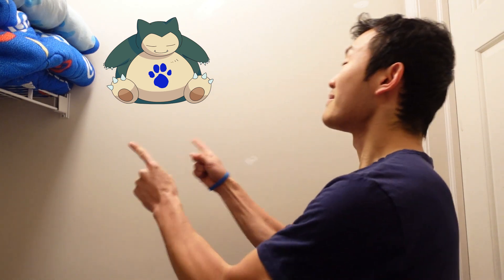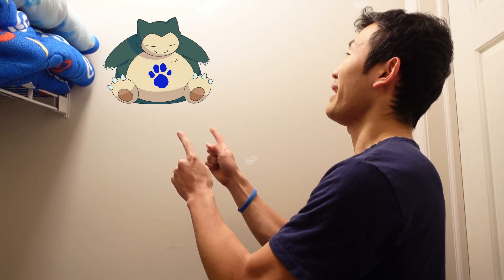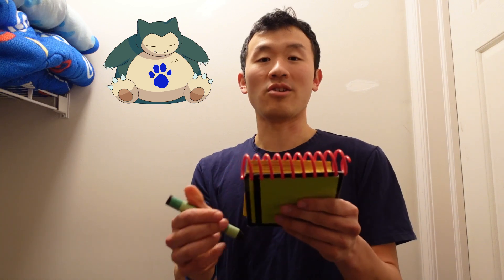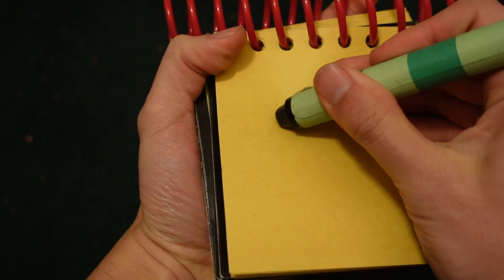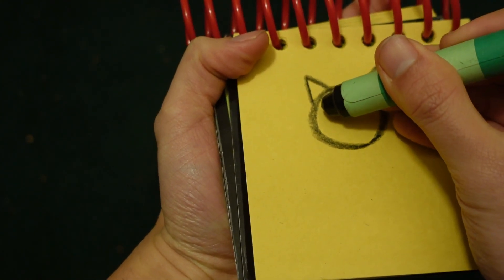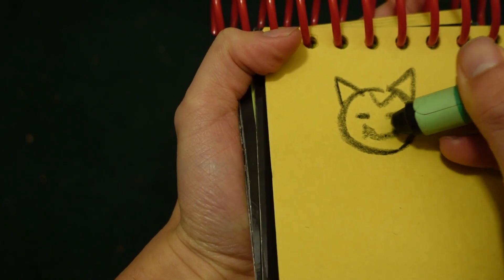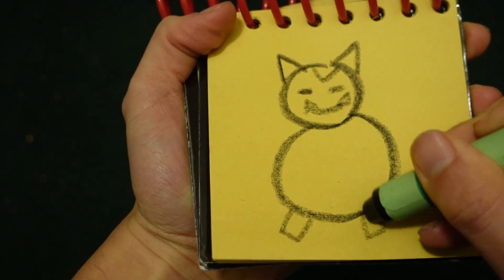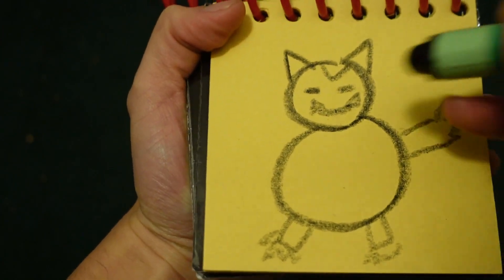Blue's Clues How To Draw Snorlax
This is me drawing Snorlax from Pokémon. Enjoy!